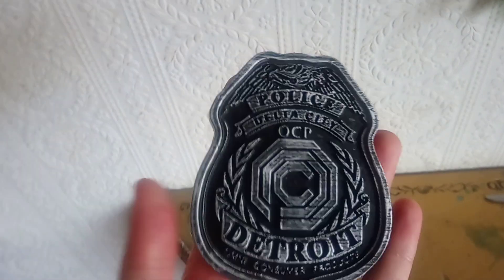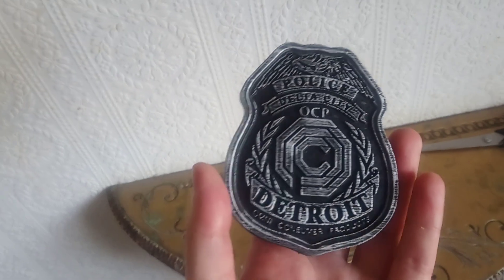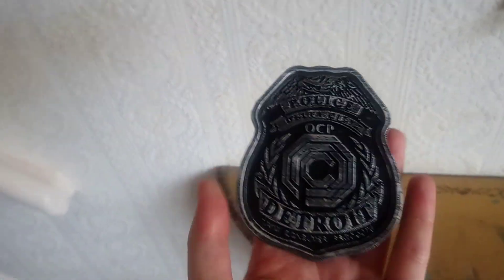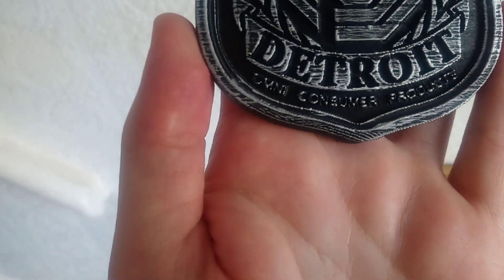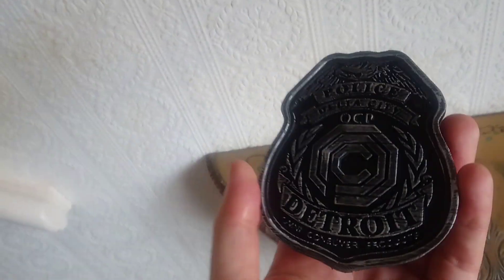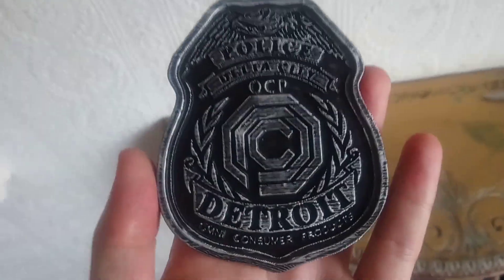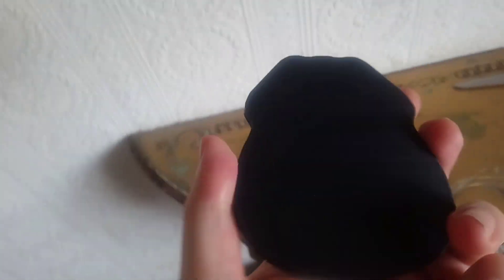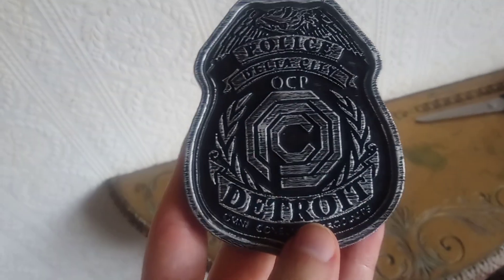robocop movie police detroit ocp badge prop 2023